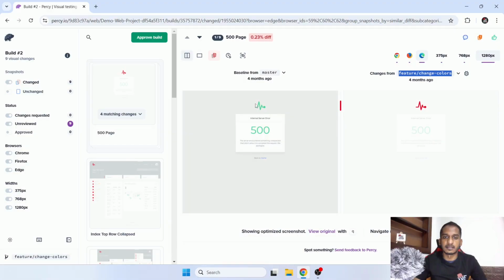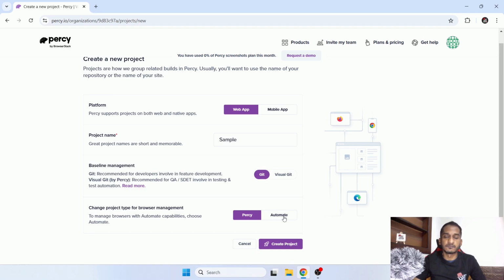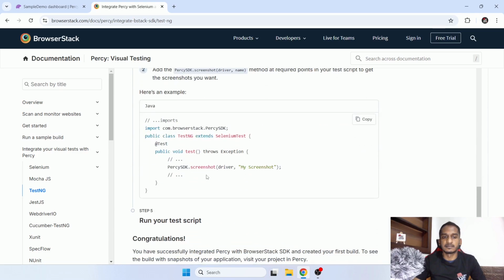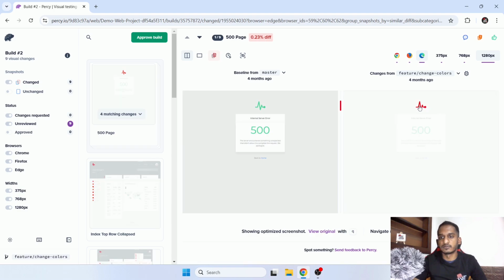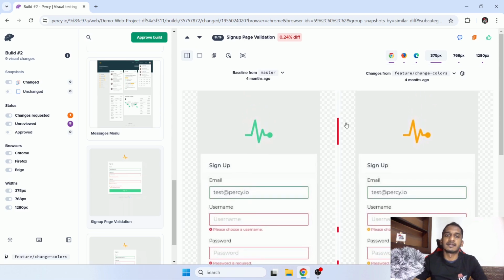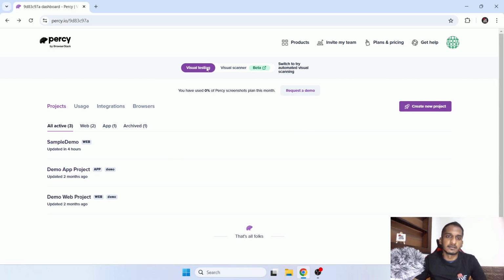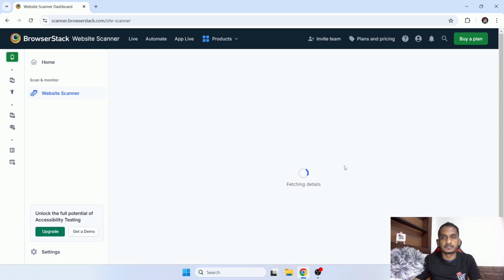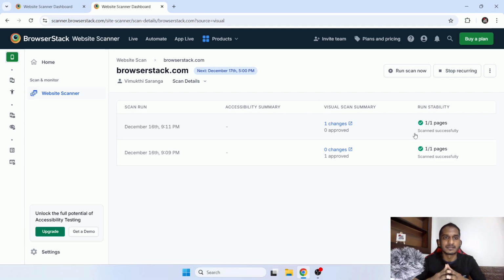How Percy Helps You Deliver Pixel-Perfect User Interfaces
👨🏻‍💻 What do you think about Visual UI Testing? Are you using it already or want to give it a try? This is your time then; today we are going to look at Percy, Visual UI Testing Product from BrowserStack family. Also, they have a Visual UI Scanner as well. Watch till the end to know what this scanner is about.

- 00:21 Introduction
- 01:23 Percy
- 15:03 Project Settings
- 16:39 Visual Scanner

📚 Resources

Happy Testing! 🚀